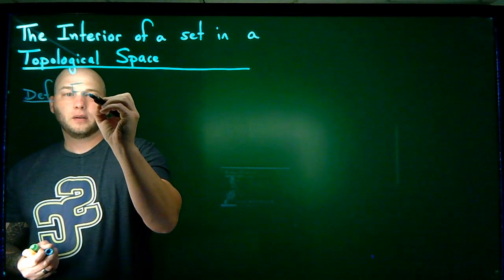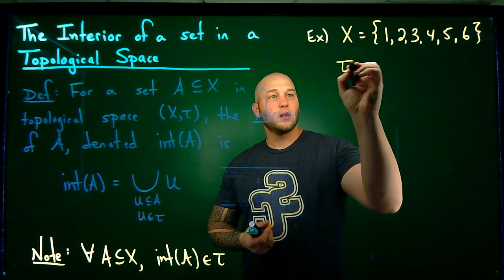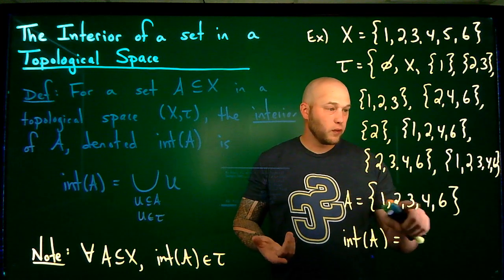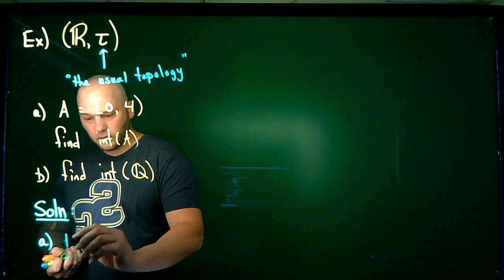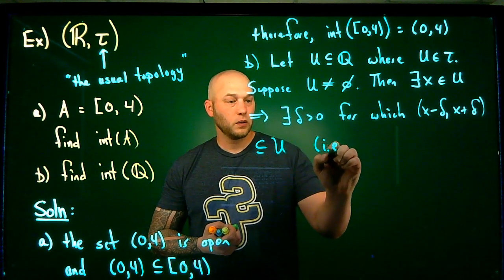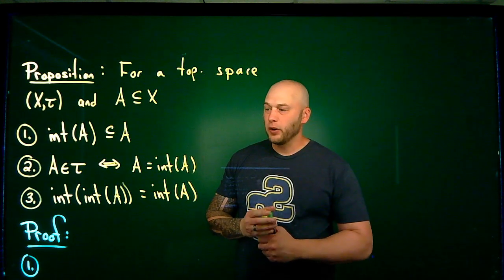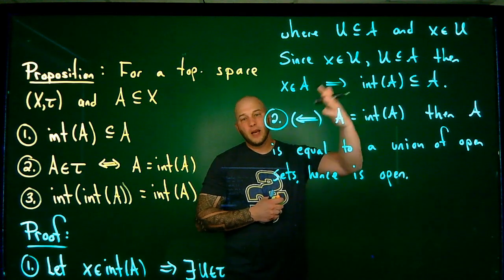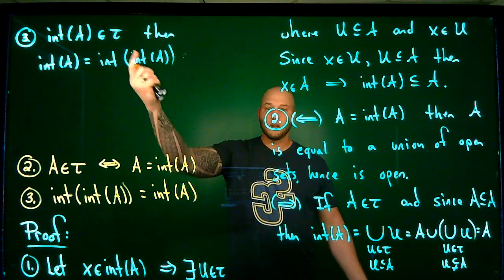Topology: The Interior of a Set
In this video I explain what the interior of a set is in a topological space, show a few examples and prove a few properties .